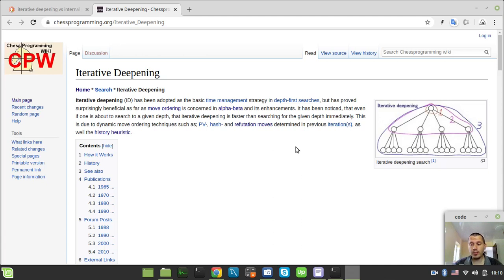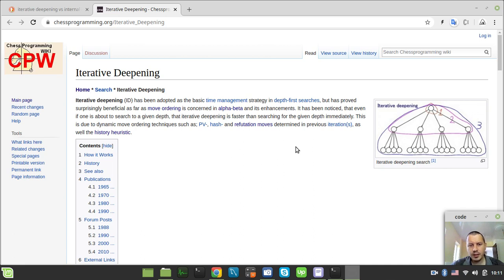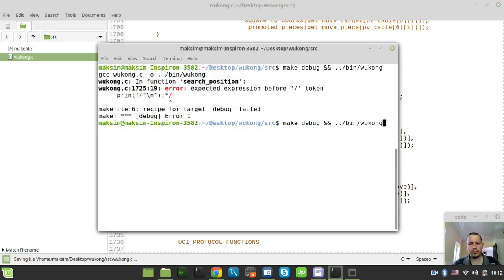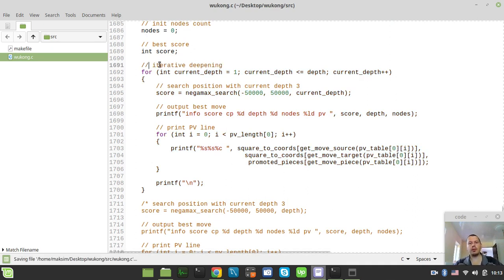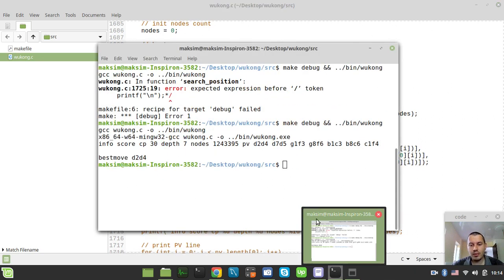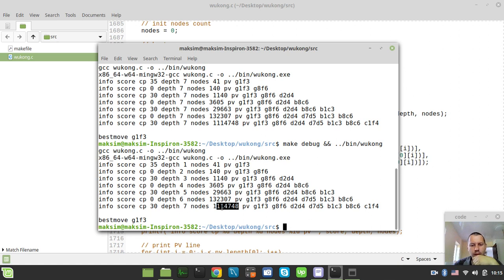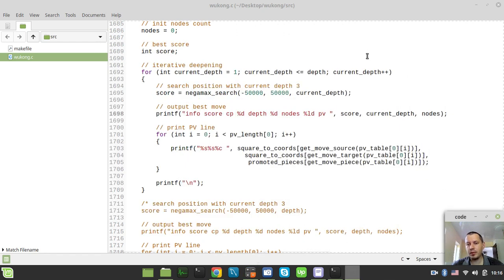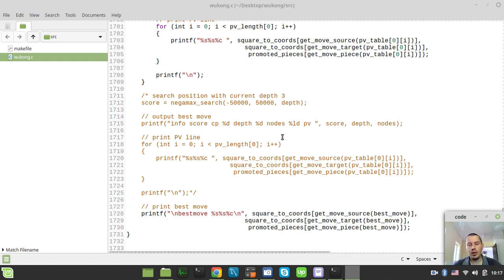Search slower to search faster: ITERATIVE DEEPENING in chess programming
Hey what's up guys, Code Monkey King's here. Here's a quick update on Wukong UCI chess engine development progress and today we gonna have a look at iterative deepening - a technique that initially serves time managment purposes but also can be beneficial to reducing the number of traversed nodes within the search tree.